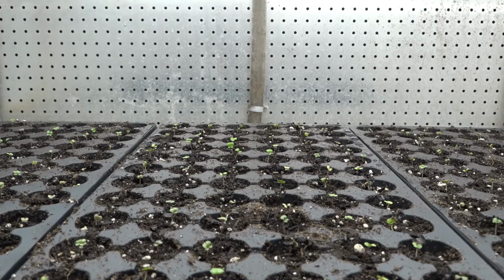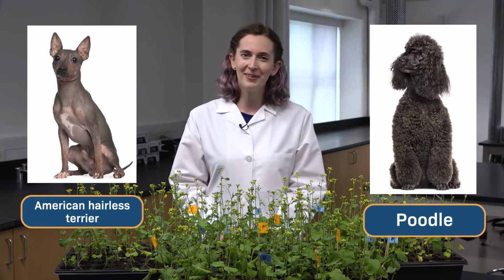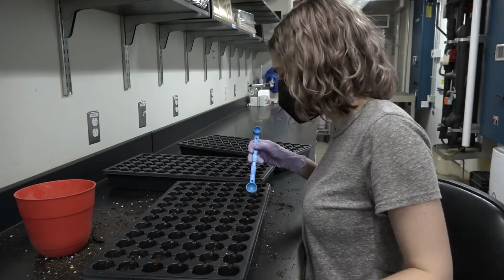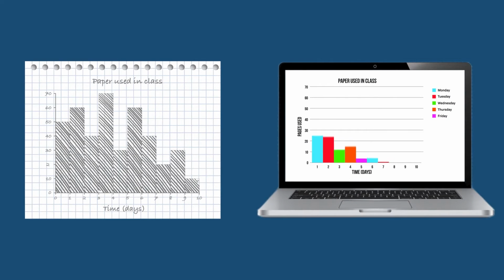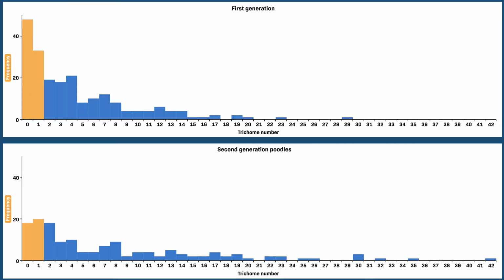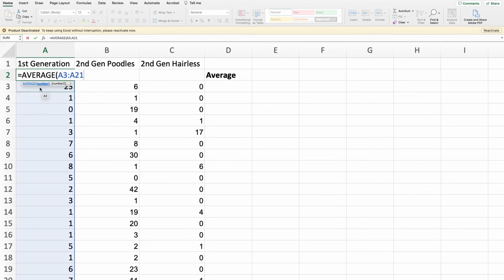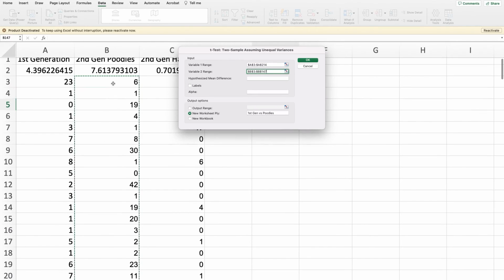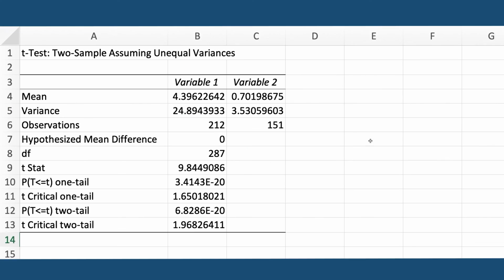Artificial Selection (Part 2): Data Analysis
In this method video, Molly takes us into the lab to complete an artificial selection experiment on a population of Wisconsin Fast Plants. Part 2 covers artificially selecting for leaf trichome number, how to cross plants, and data analysis. We recommend watching Artificial Selection (Part 1): Experimental Design before this video so that you can learn about the experimental setup and how to count leaf trichomes.